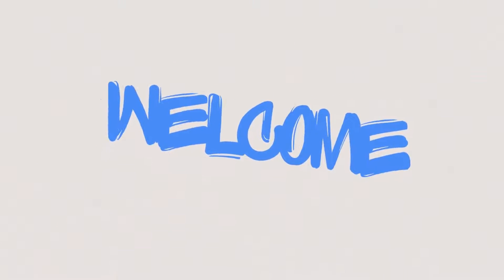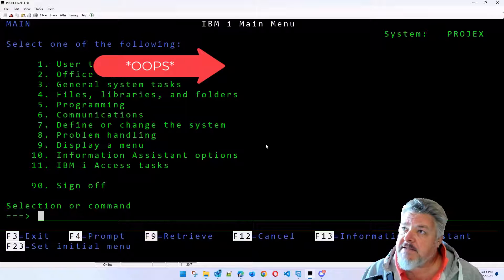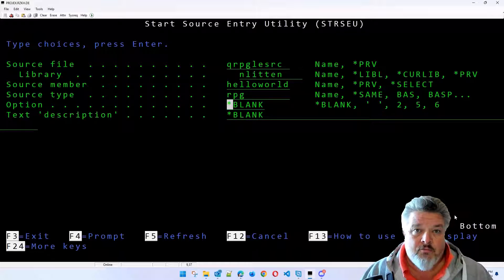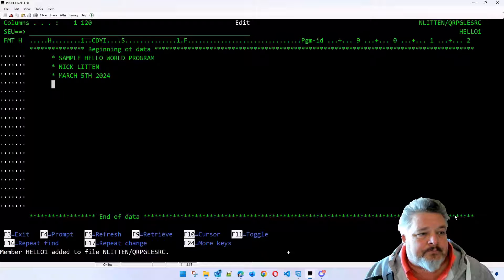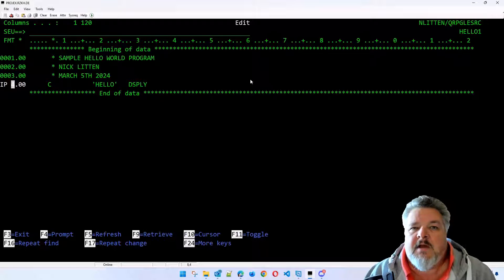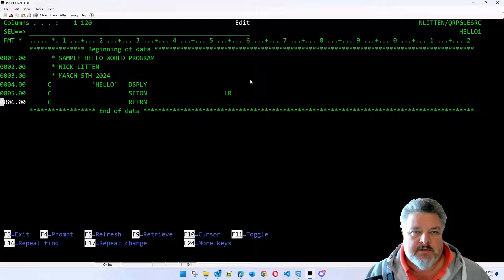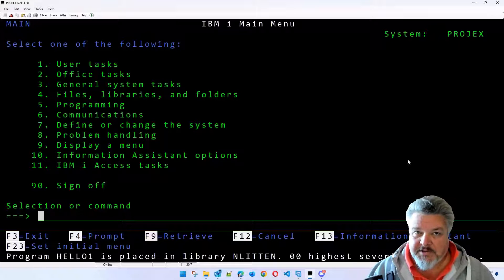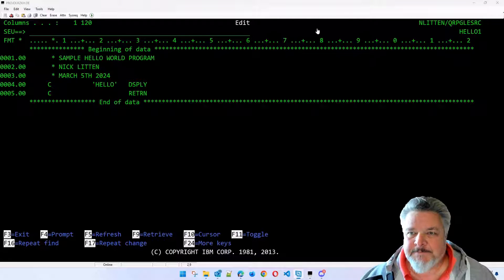RPG 101 Ep1 - Basic old fashioned AS400 RPG Hello World Example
RPG. As the younguns would say "The OG".
The original RPG, RPG3 or RPG400. YES, YES I know there were earlier versions which were written with twigs, old bits of rock and trails in the sand but for this demo we are going to write a very VERY simple RPG program from the AS400 age.